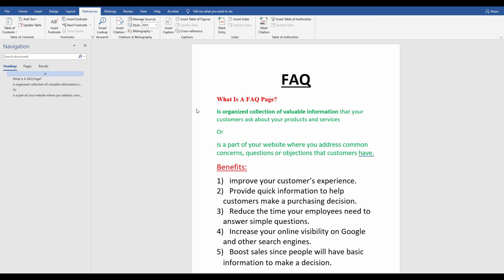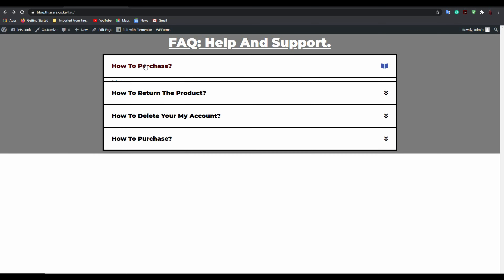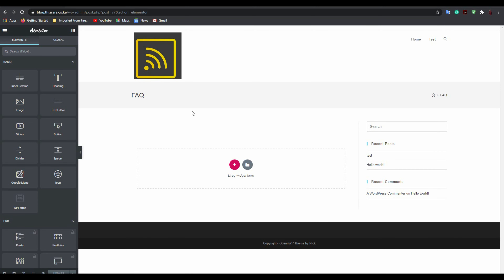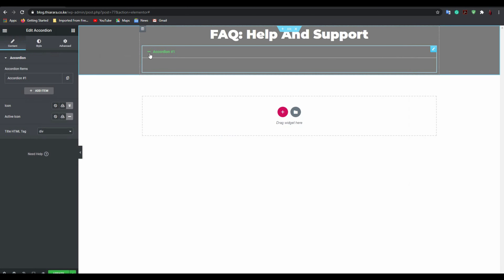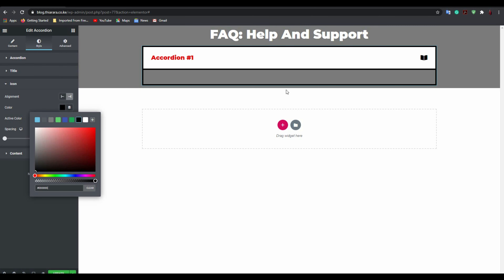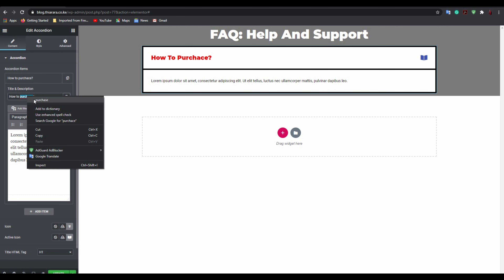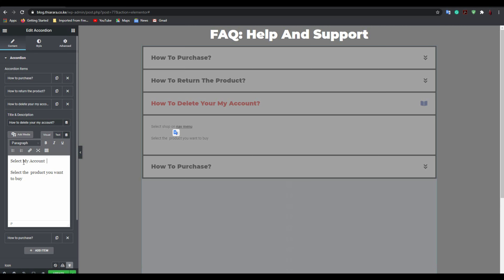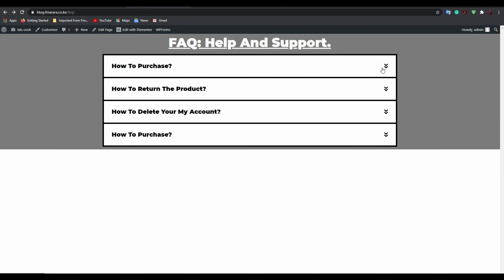How to Add FAQ with Elementor| WordPress help and support for free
In this tutorial learn how to create free FAQ with elementor. In simple terms, Free WordPress help and support or WordPress helpdesk.